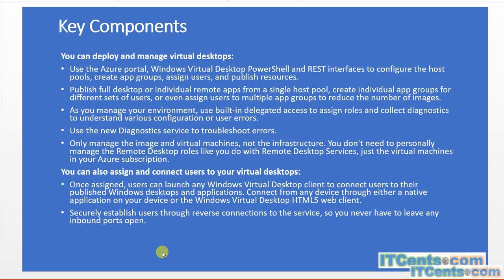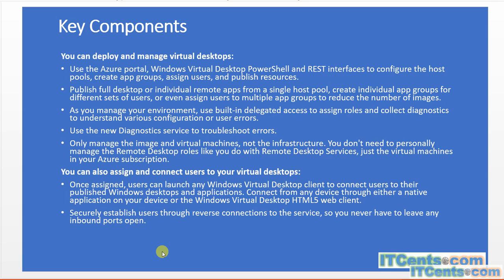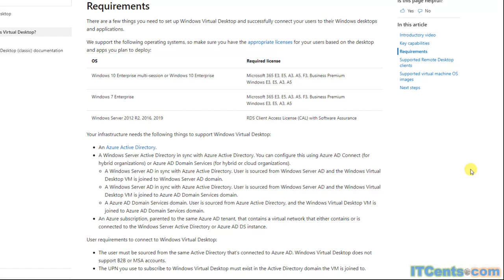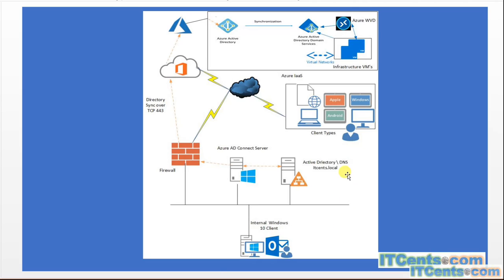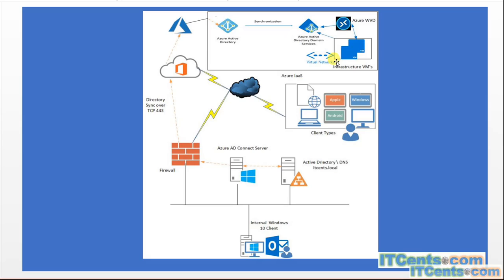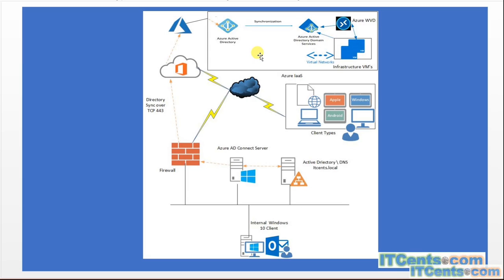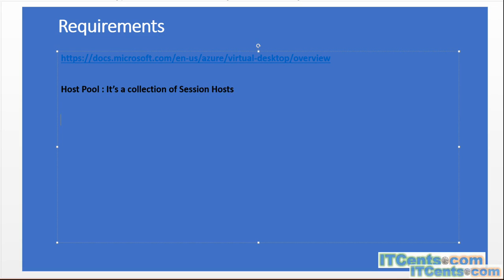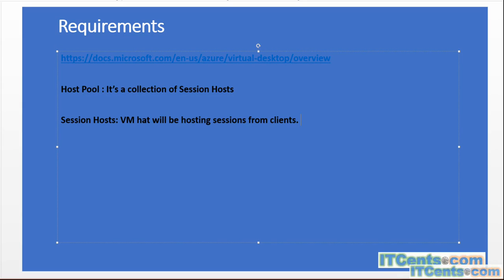1Microsoft Azure Windows Virtual Desktop (WVD) Series: Introduction and Lab topology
In this video i talk about Windows virtual desktop and the lab topology that i use to demonstrate this feature in Azure.